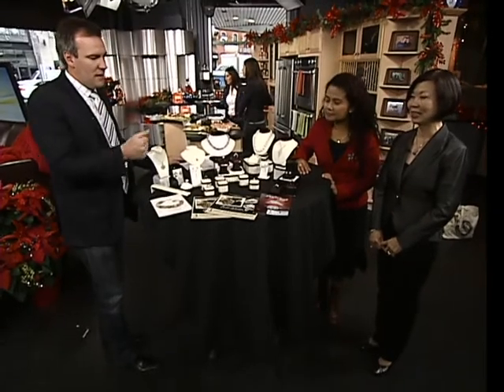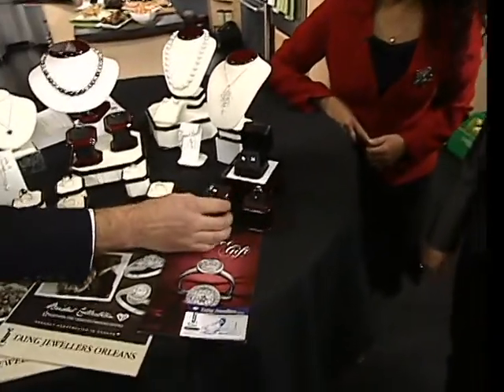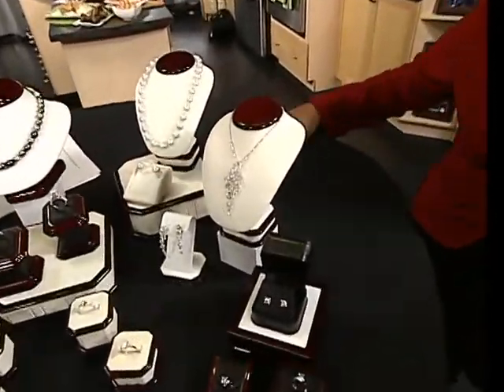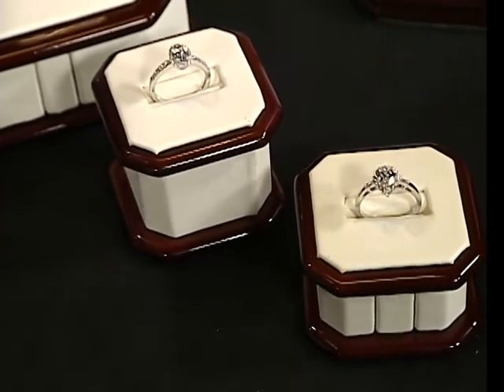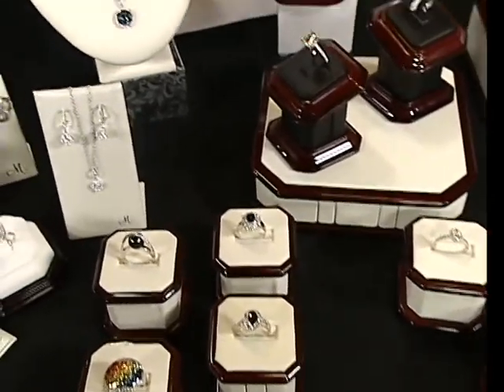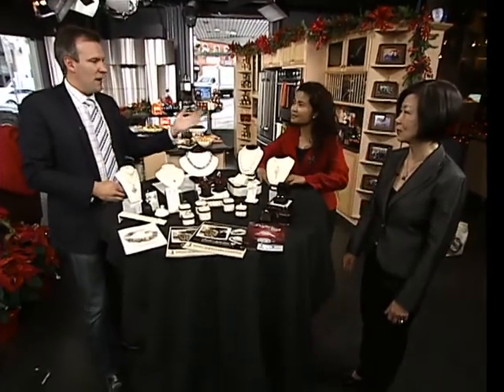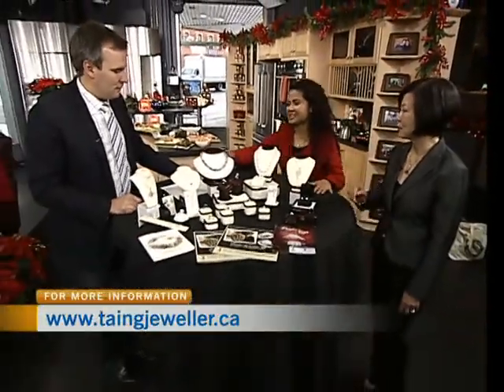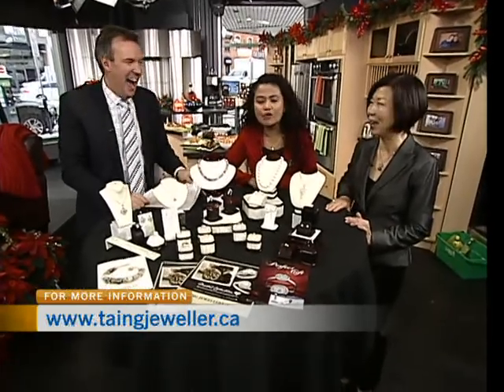Christmas Gift Guide -- Taing Jewellers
Taing Jewellers owner Fong Taing and sales associate Zeti Harris helped CTV Morning Live shop for Christmas presents.